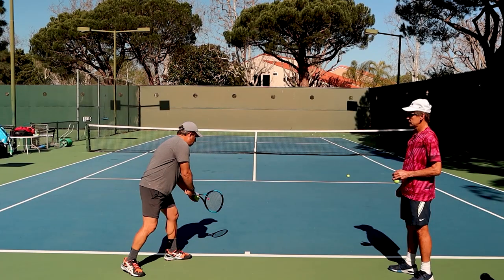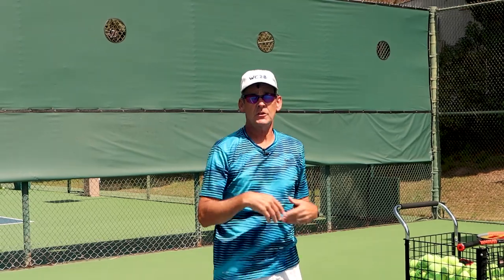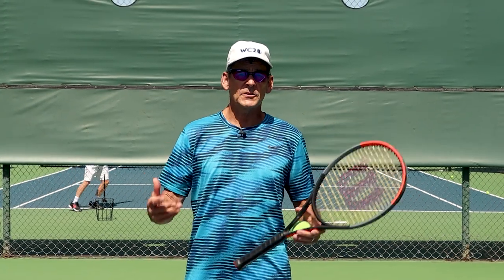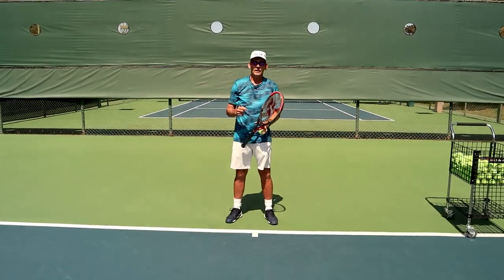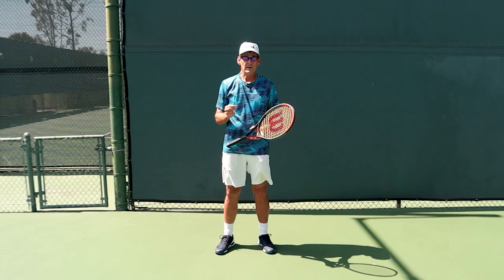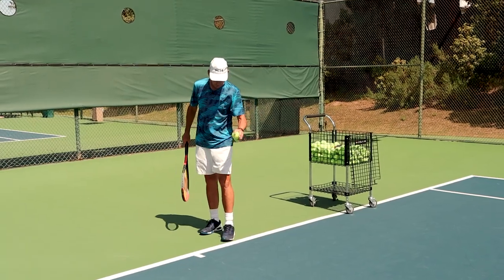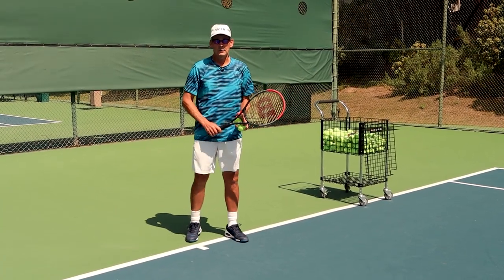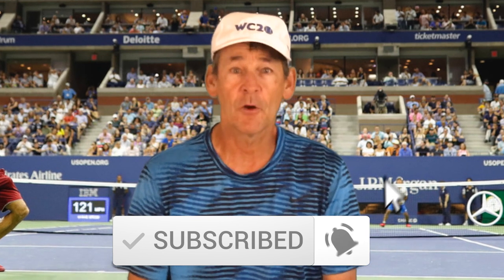Beginner Serve Tips: Breaking The Waiter's Tray And Developing The Proper Motion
Watch today's video to break bad serving habits and start building a professional quality serve.